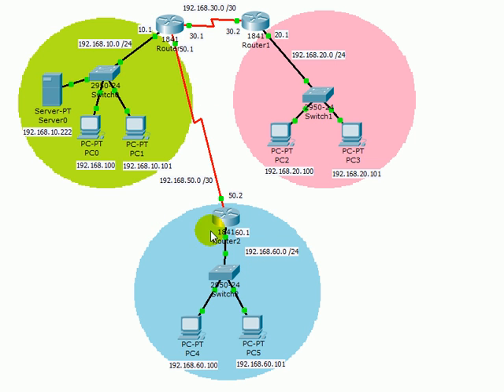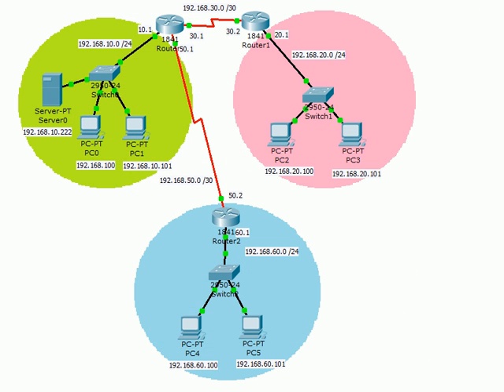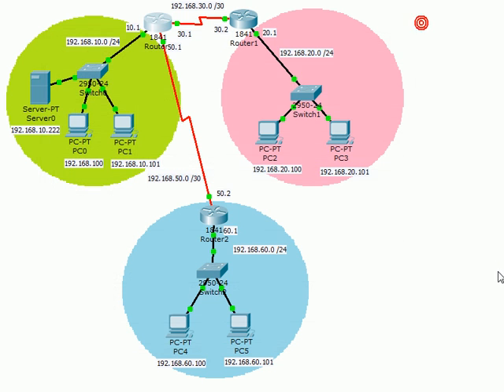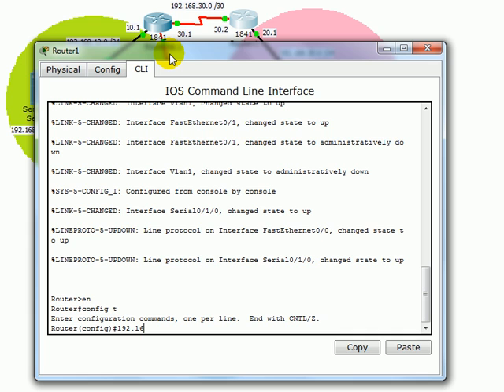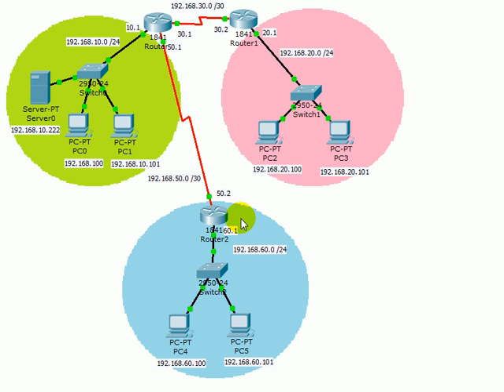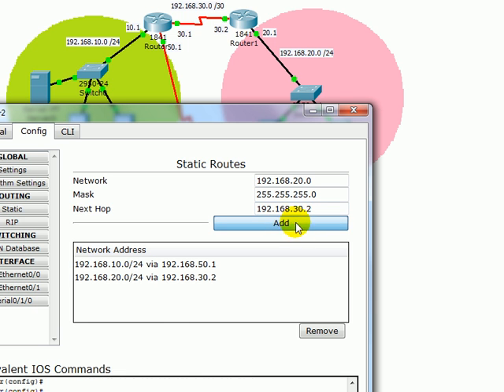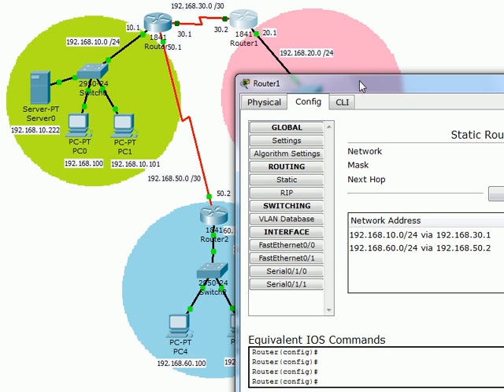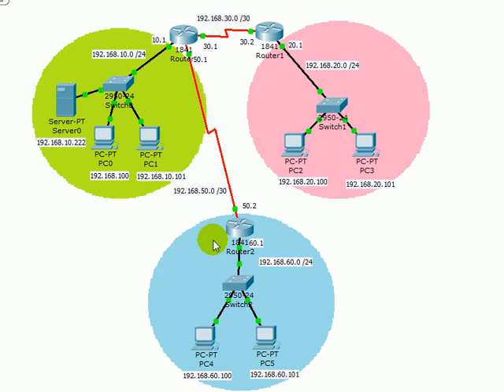packet tracer tutorial part4 static routing